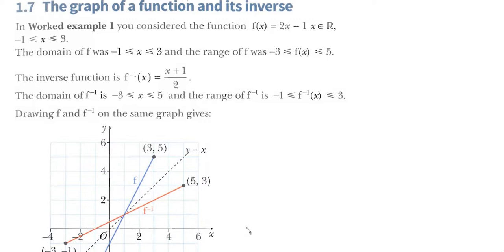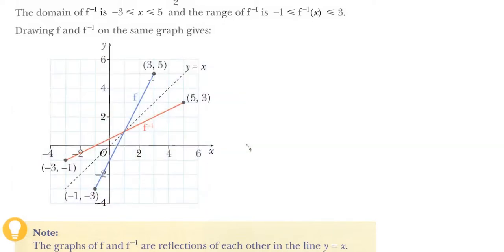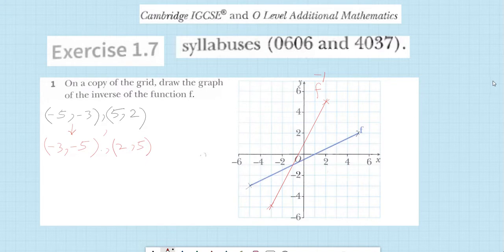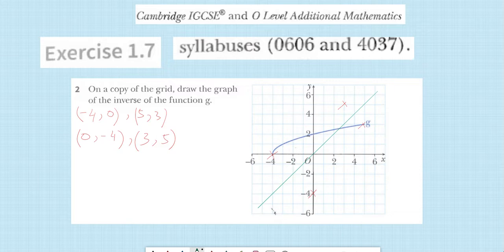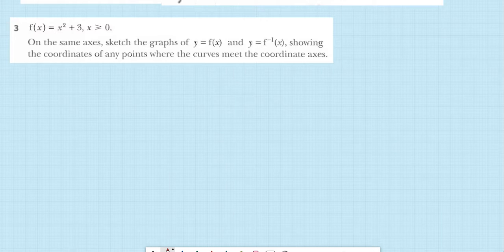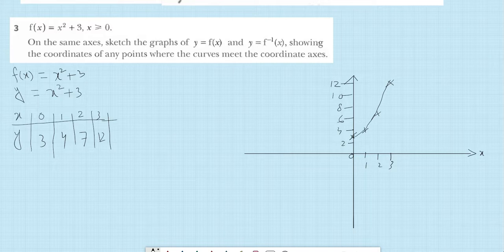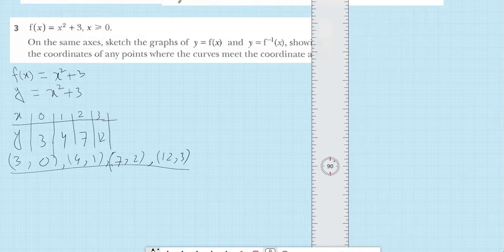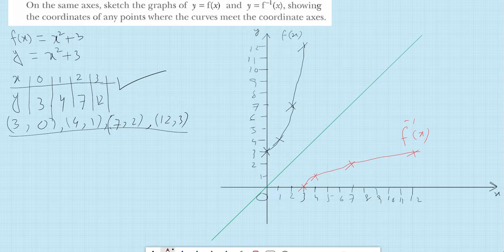Additional Mathematics IGCSE 0606 and O levels 4037,Ch#1 Functions, Ex 1.7 Q.1,2,3 Lecture#19.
Hi everyone I m Professor Muhammad Asim, I want to give you sophisticated way of learning additional mathematics for igcse 0606 and O levels course 4037.In this video i started chapter 1 name functions. I started Ex 1.7 Q.1 TO Q.3 , give introduction of function , composite function ,concept of domain and range of a function and concept of absolute value or modulus of a function. Concept of sketching or drawing a graph of absolute value function and concept of drawing function and its graphs . We will do each and every question not only for this exercise but also will do each and every question of whole chapter and whole book including revision exercises and past papers as well .Hope you enjoy my lectures.